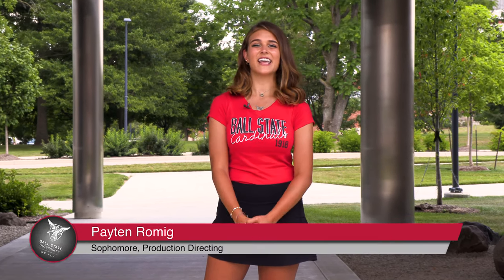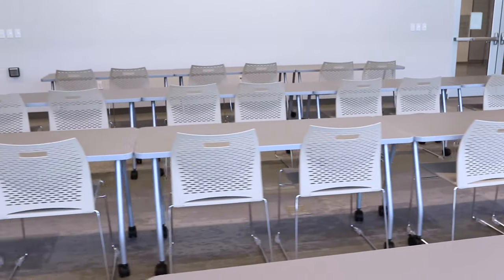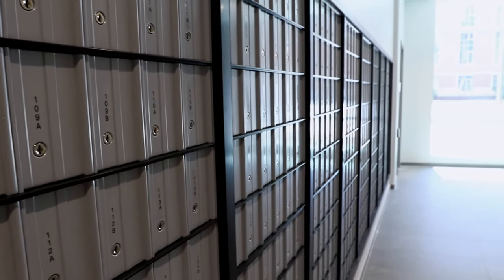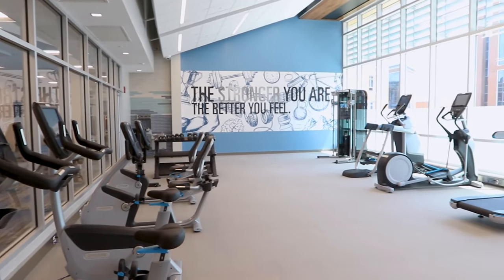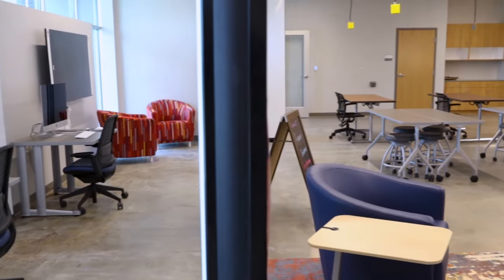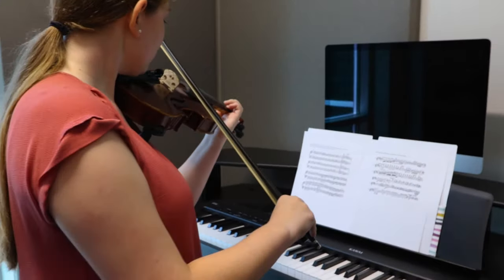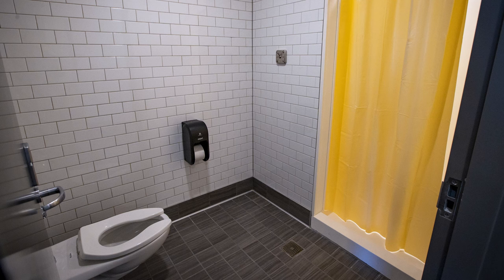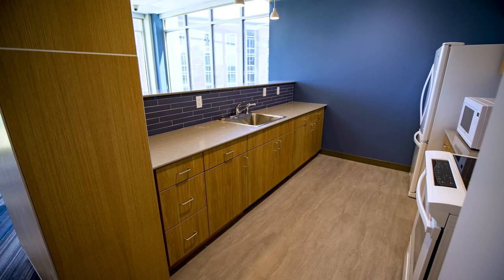Ball State Residence Hall Tour | North West Hall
Established in 2021 and located in the north residential neighborhood, North West Residence offers some of the most advance and unique features of any residence hall on Ball State's campus.